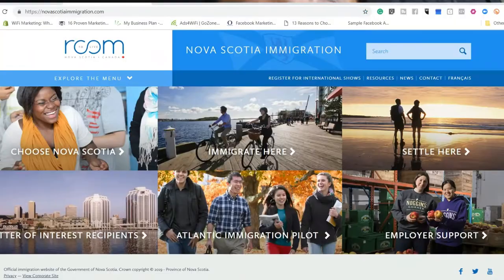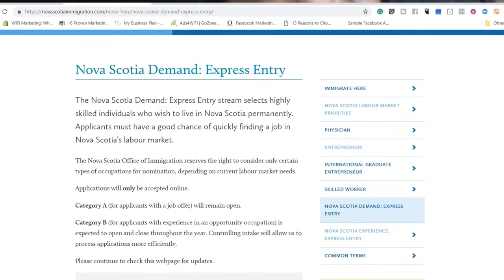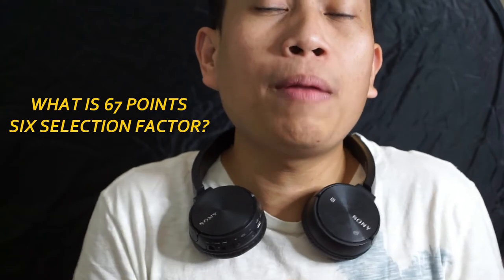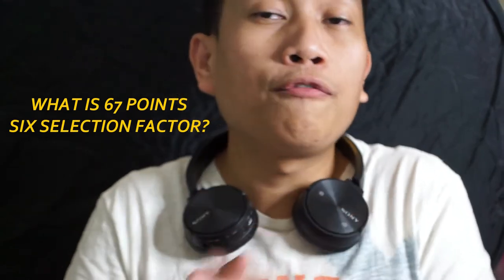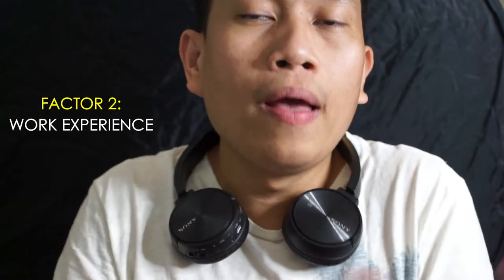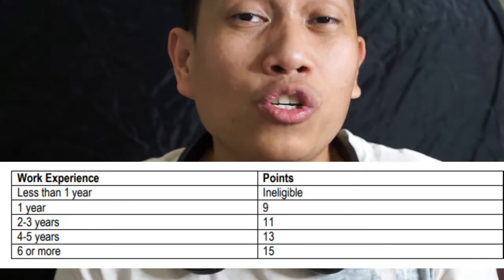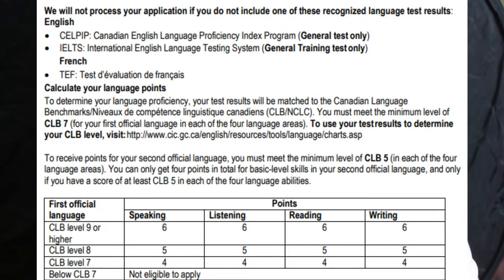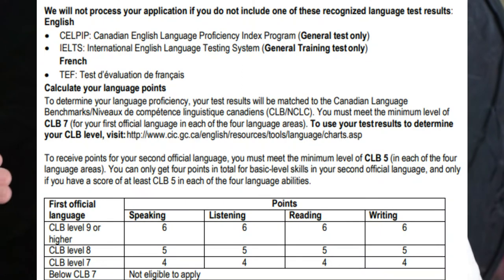67 Six Selection Factors Nova Scotia Provincial Nominee 2019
Vlog #77: Understanding more about Nova Scotia Provincial Nominations and the 67 Six Selection Factors. Maybe two or three of our friend asked this question. So ito na po

🔴 Do you want to learn more on How to Immigrate here in Canada?

🔴 If you are looking for trusted blog about Canada